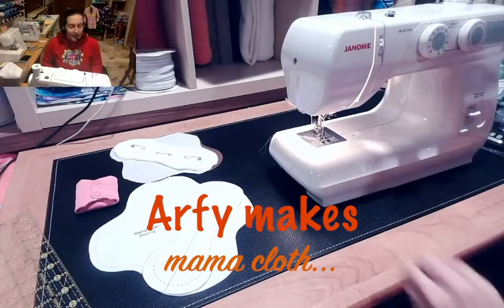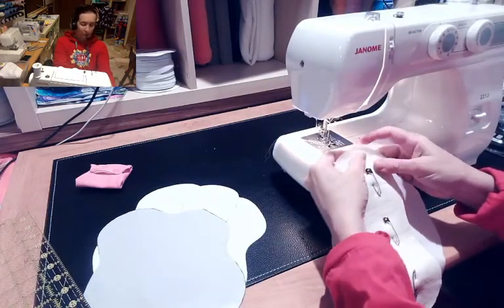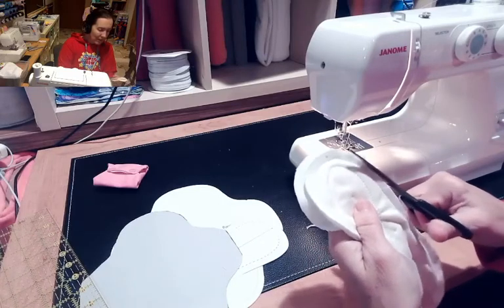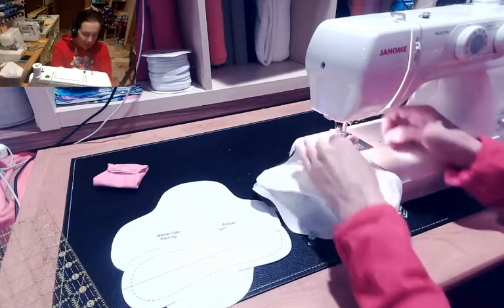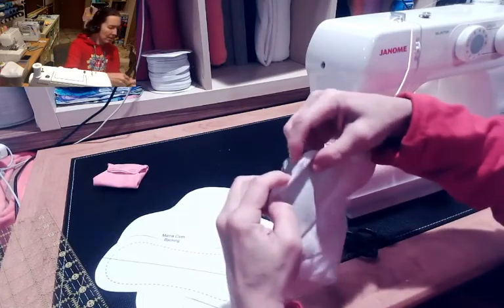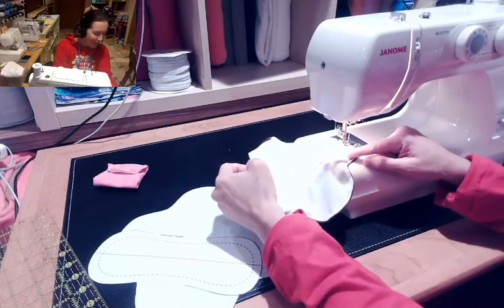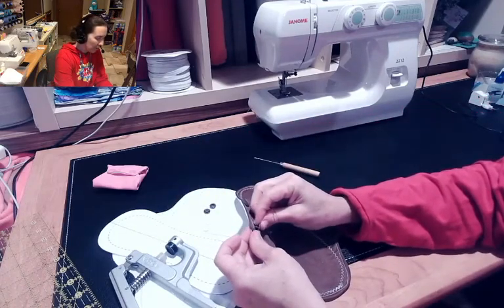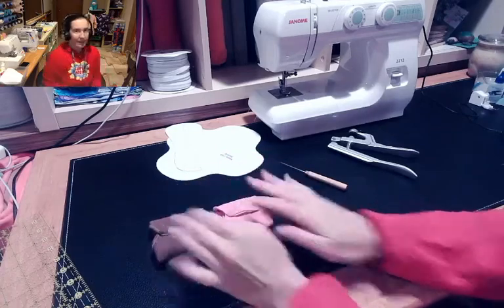Arfy makes mama cloth... (cloth menstrual pads)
Just a little video tutorial for making your own washable cloth menstrual pads.